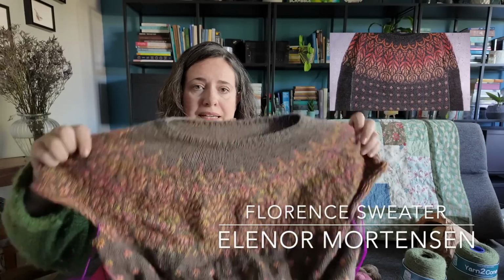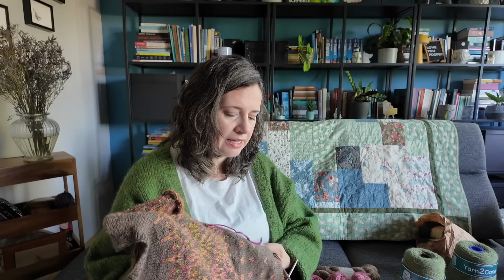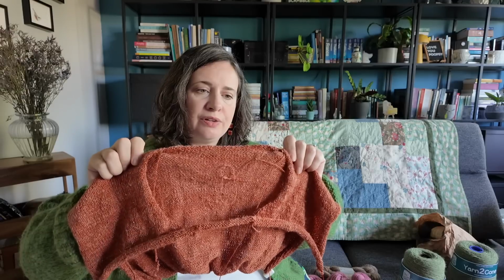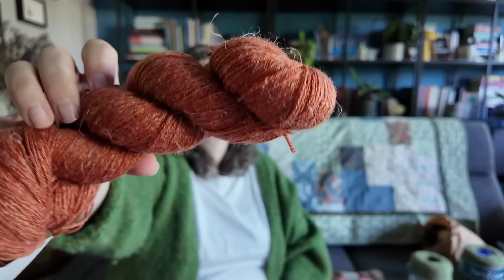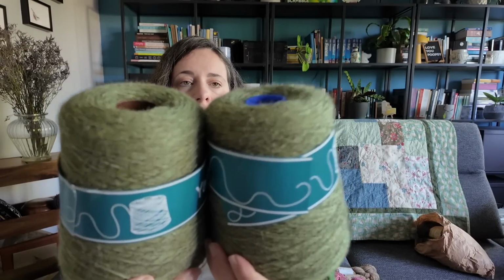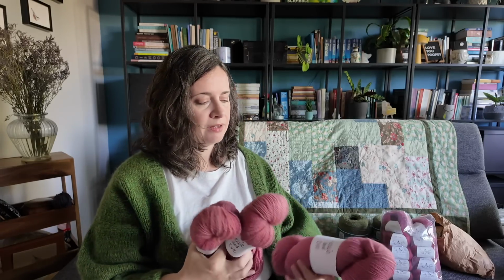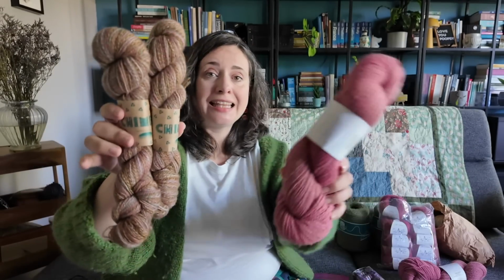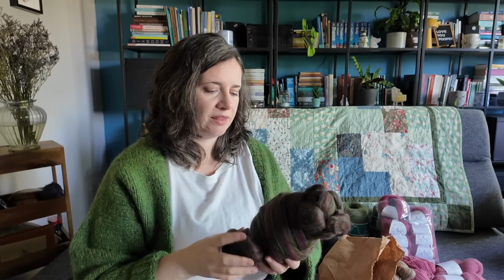31 // Wonderwool 2025 & Steady Progress - Florence Sweater, In the Garden test knits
31 // Wonderwool 2025 and Steady Progress – Florence Sweater, In the Garden

Hello! It was a wonderful whirlwind visit to the UK and I made the most of precious family time. The weather was beautiful and Wonderwool was everything I expected and more! I hope you enjoy the footage and thank you for spending a little time with me today! Kathryn x x x

Chapters
Intro Chat 00:00
What I’m Wearing 02:01
WIP Florence Sweater 07:09
WIP In the Garden 12:25
Irresponsible Purchases 16:43
Wrap-up Chat 31:00
Wonderwool 2025 32:15

Kremke Soul Wool Lazy Linen (Brick) DISCONTINUED (similar to Linen Quill, Purl Soho)

Podcast/Instagram mentions:
Helen @nellieandeve

Shops, Notions, Bits & Techniques:
For all the exhibitors, check out the list at the Wonderwool Wales